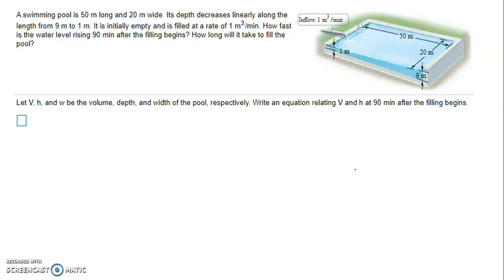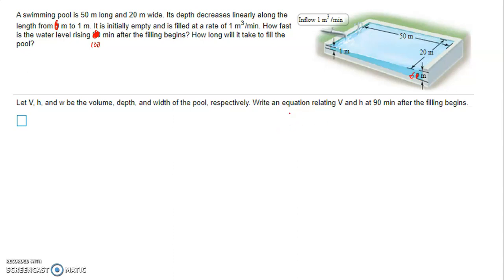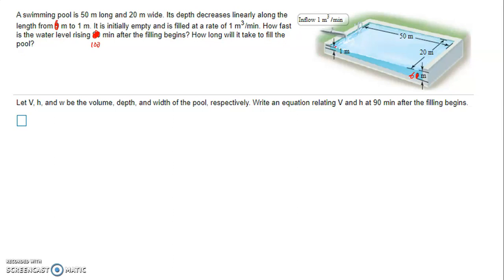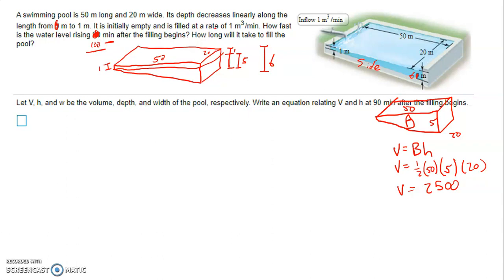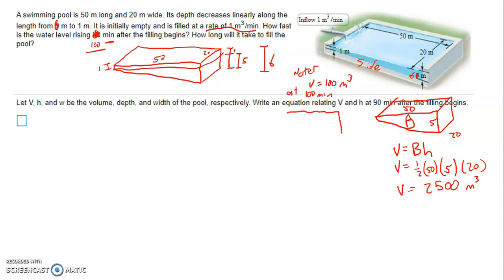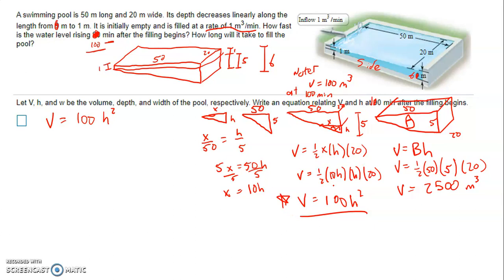Swimming Pool Problem